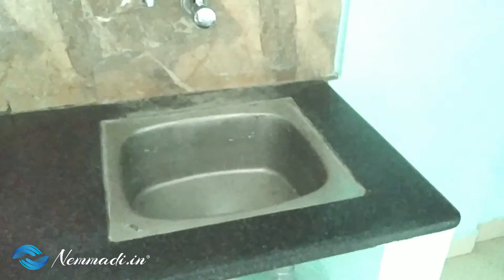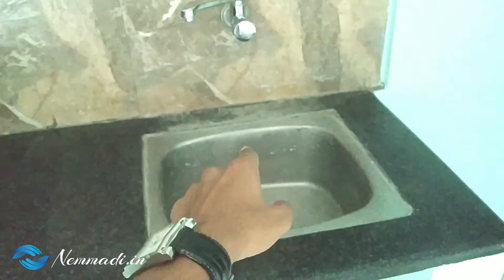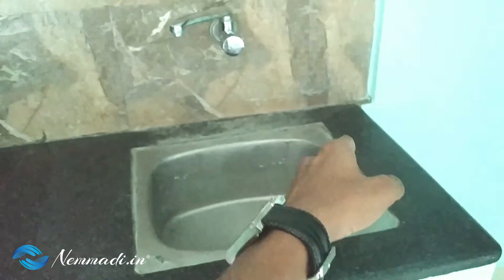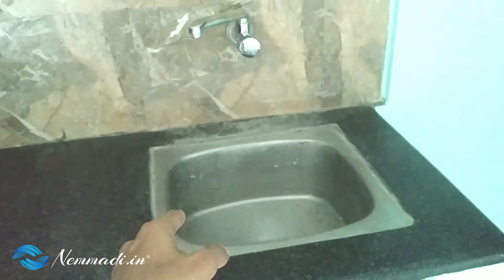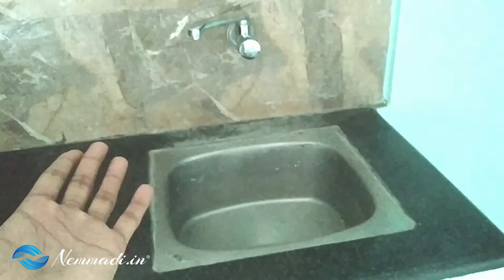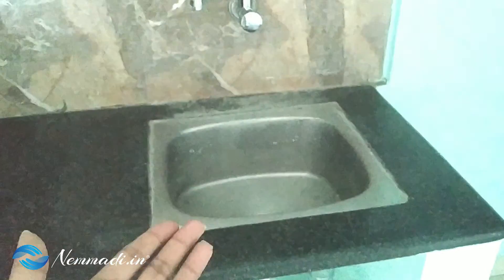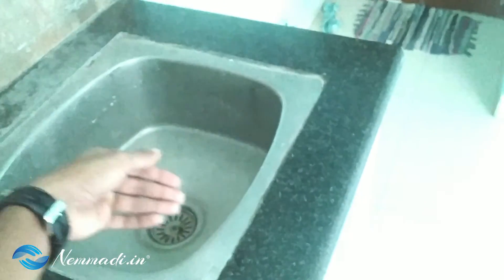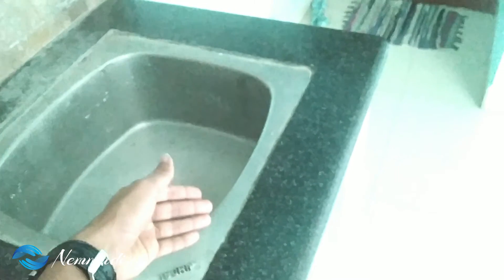Generally Accepted Good Construction Practices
Nemmadi.in Home Inspection services engineers know what they need to look for and look at.  As in the field of Accounting there is GAAP in Engineering there are Generally Accepted Good Construction Practices.  We have tried to show case some of them

Nemmadi

Save in lakhs while spending a few thousands only.

Get total peace of mind whilst taking over your home from the builder. A professional home inspection will assure, you get what you were promised. The accumulated knowledge of over 500 person years across various types of projects is our forte

AUDIENCE
Individual home buyer

BENEFITS
Saves time : we do the inspection in your place
Saves Cost : As the saying goes ‘A stitch in time saves nine’
The technical visual report helps the developer make necessary changes accurately
Area statement helps you get an idea of your living space

COMPETENCY
Our lineage of 30+ years in the Construction Project Management Industry gives us an in-depth understanding of our the field
We have advanced technological instruments for inspection
Our software ensures complete audit without skipping any steps and automatic report generation after review by experts